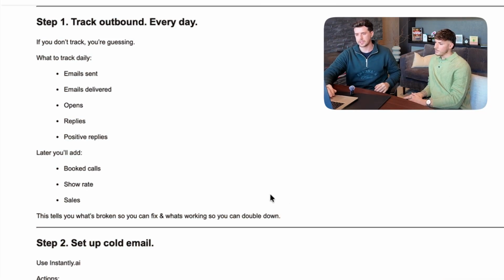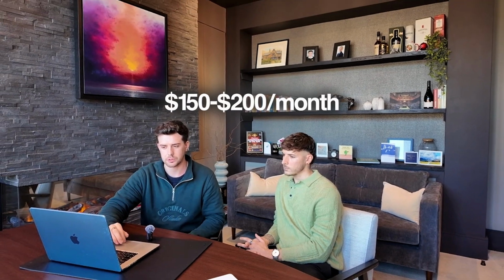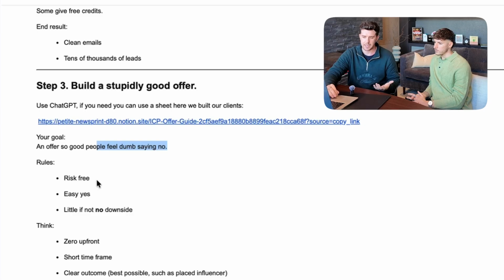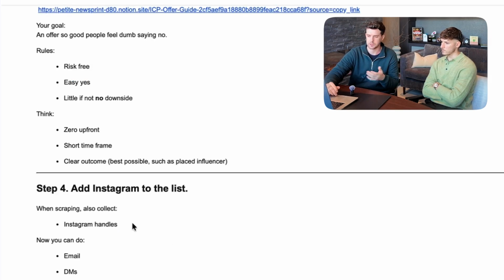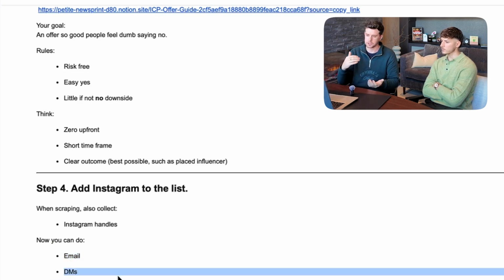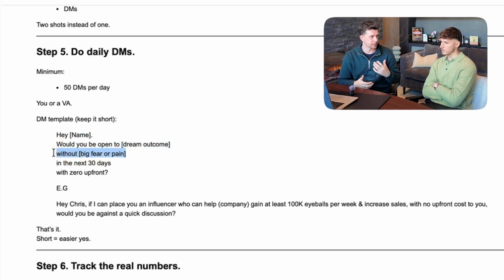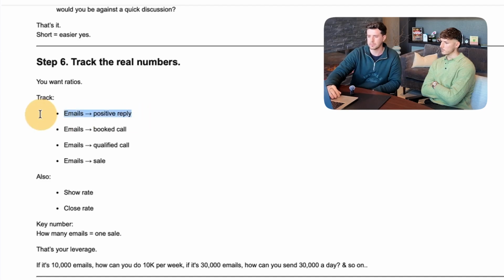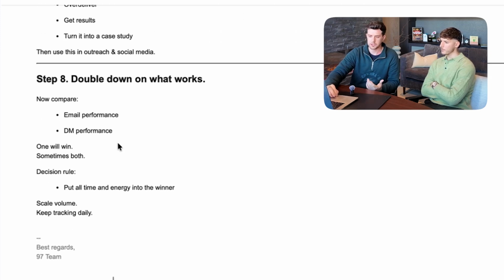5 minutes to scale a $100k/mo consulting business (step by step)